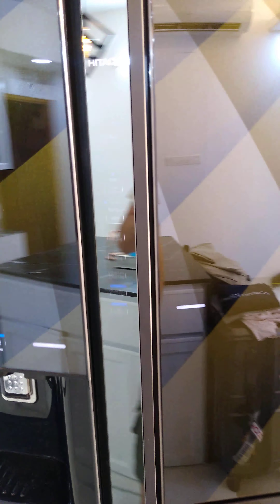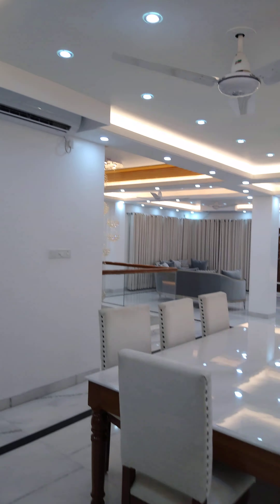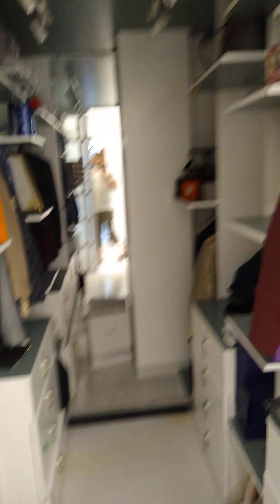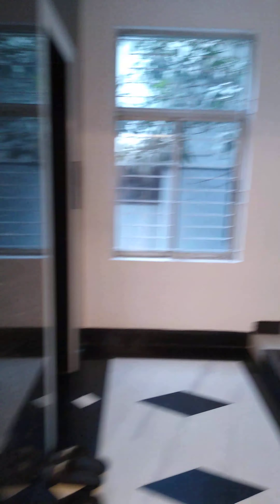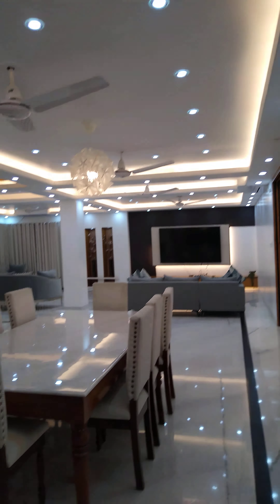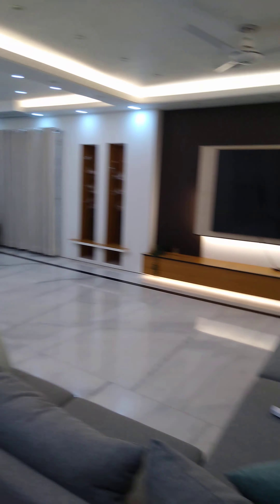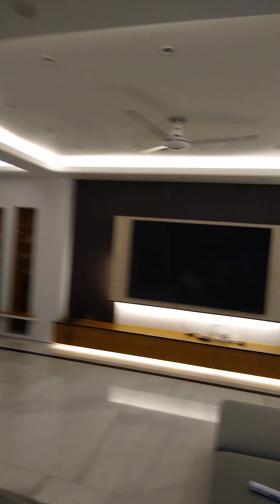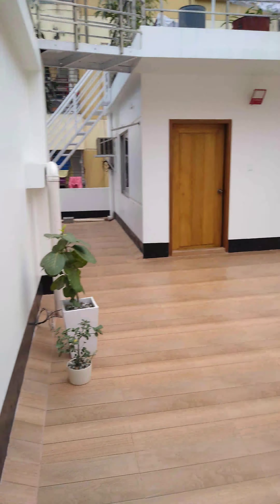Dhaka Cribs January 2022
house in Dhaka Bangladesh January 2022